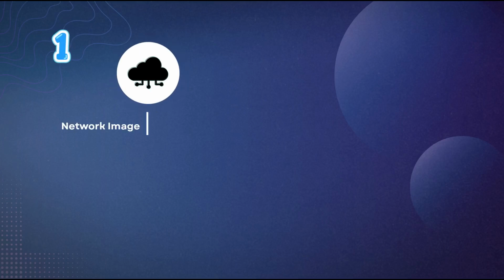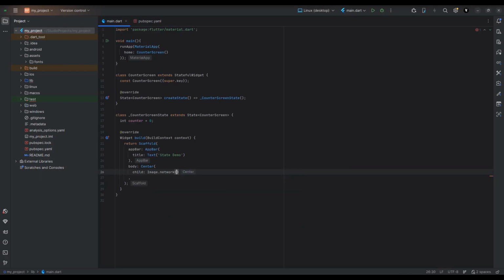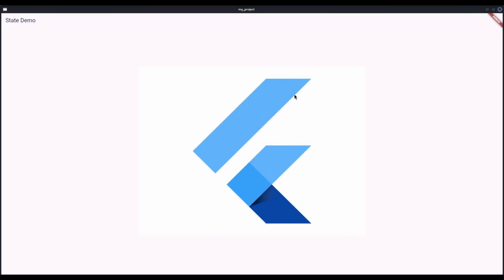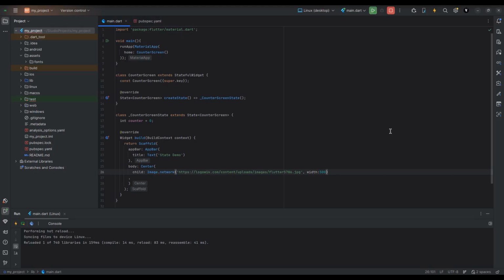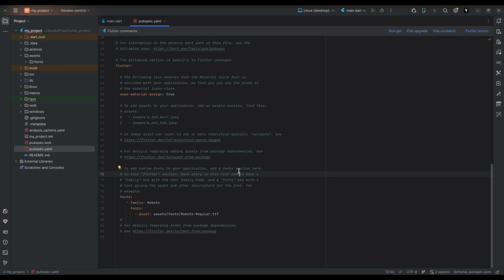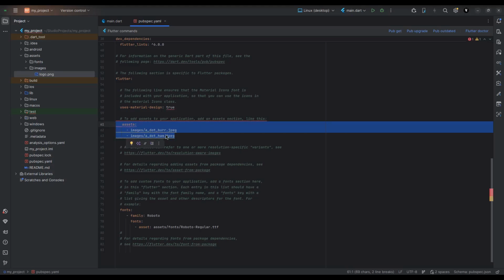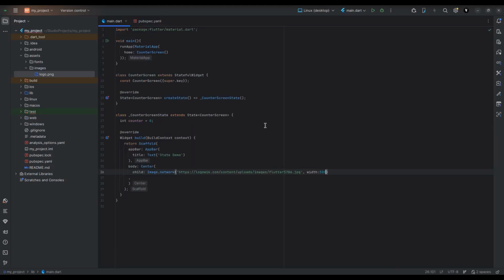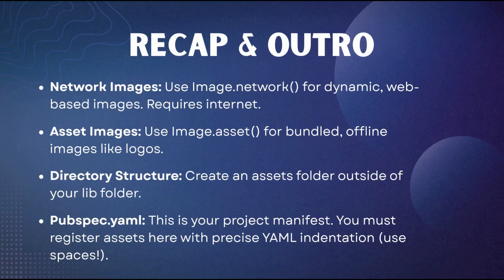Flutter Images Guide | Asset Images, Network Images & Pubspec Setup (Beginners Guide)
Learn how to work with images in Flutter the right way. This part covers everything from loading local asset images to displaying network images from the internet including full setup explained step by step.

What You'll Learn:
- Adding and managing asset images in your Flutter project
- Configuring pubspec.yaml to register image assets correctly
- Displaying local images using Image.asset widget
- Loading network images using Image.network widget
- Using Cached Network Image for better performance
- Handling image loading errors and placeholder images
- Organizing your assets folder for clean project structure

Images are one of the most essential parts of any modern app, and Flutter gives you powerful and flexible tools to handle them efficiently. Whether you are loading images from your local assets or fetching them from a remote URL, getting the setup right from the beginning saves
time and prevents common errors down the line.

Understanding how to configure pubspec.yaml correctly and choose between Image.asset, Image.network, and cached network image gives you full control over how your app handles visual content. These skills apply directly to every real-world Flutter project you build.